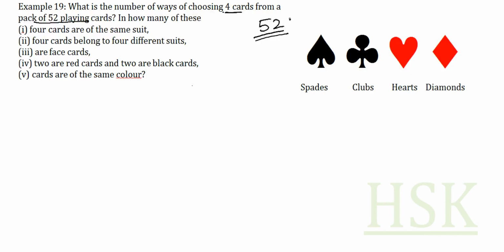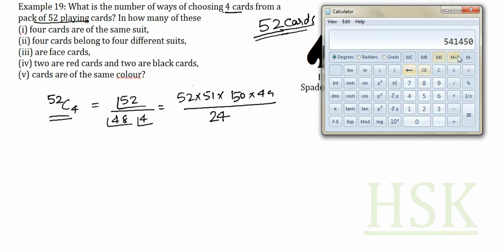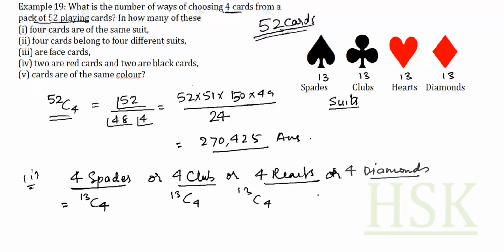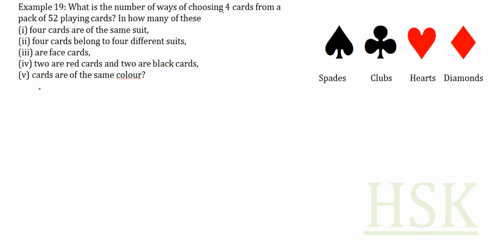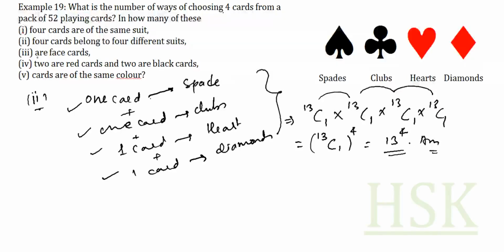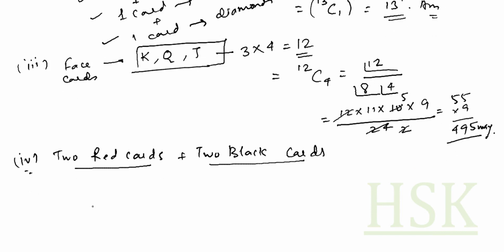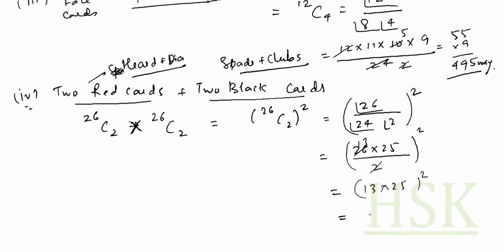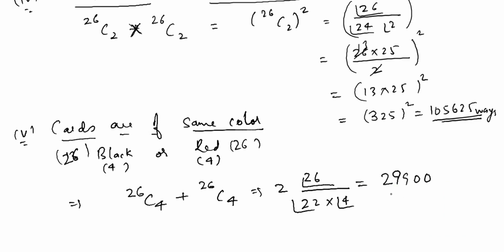permutation and combination concepts 17